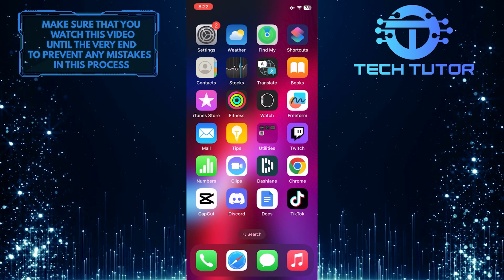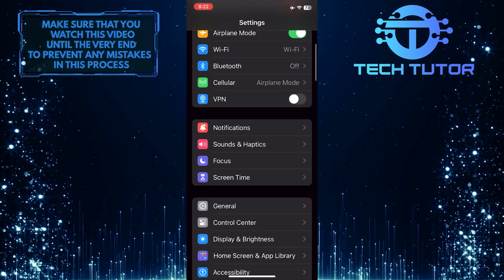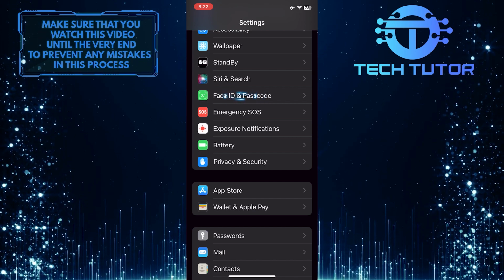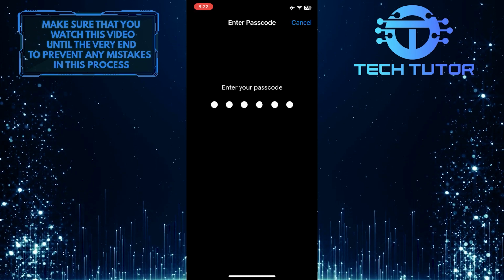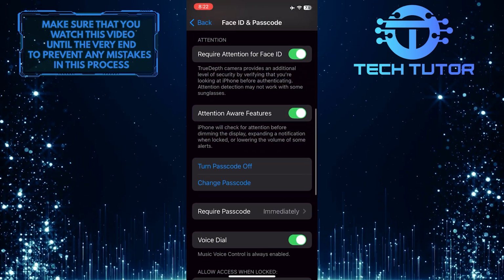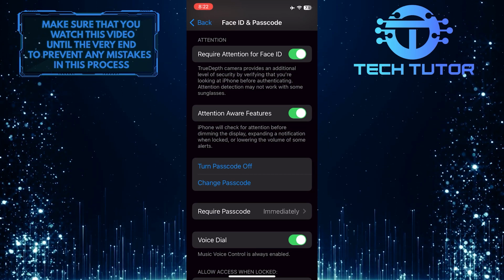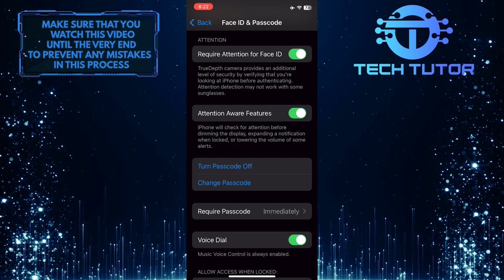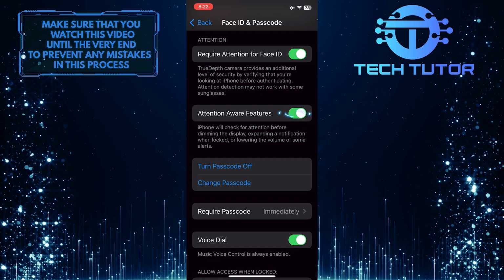How To Turn Off Attention Aware On iPhone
In this short tutorial, you'll learn how to turn off attention aware features on your iPhone. Attention Aware is a feature that uses the TrueDepth camera to determine if you are looking at your device. It's designed to prevent your iPhone from dimming or locking while you're using it. Some people may find these features annoying or unnecessary, and it's easy to turn them off.